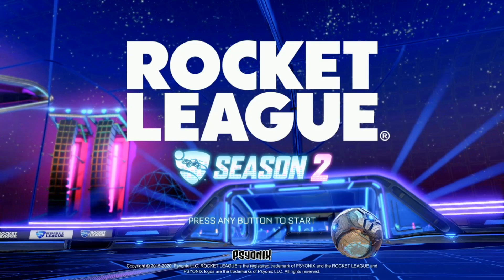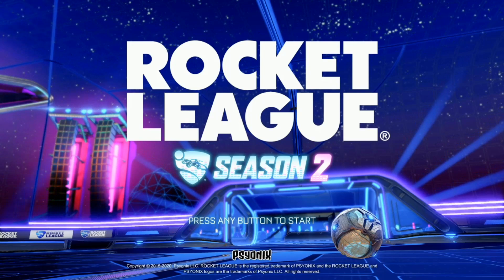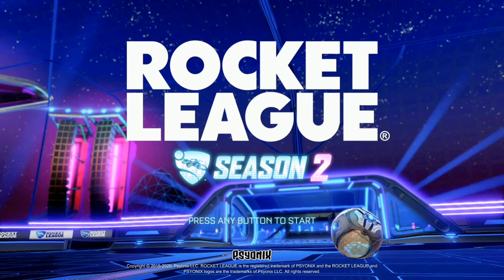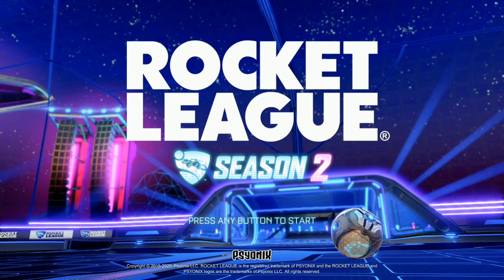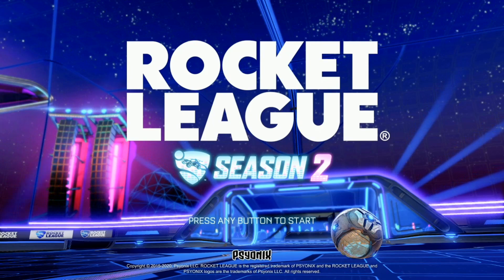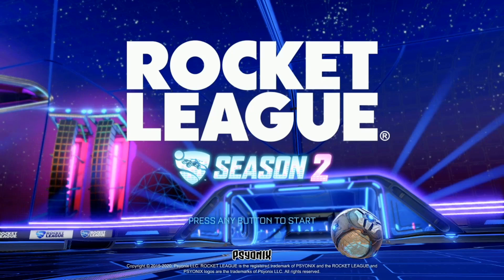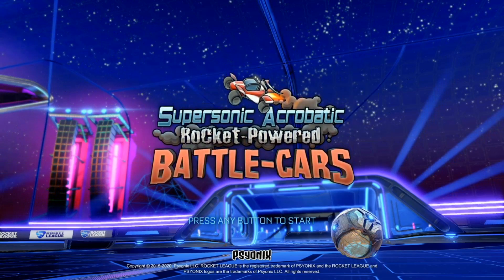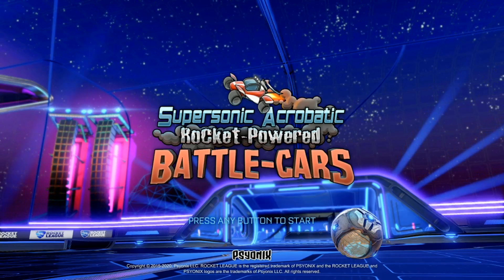RocketLeague - How to get Supersonic acrobatic Rocket Powered Battle-cars screen! +Item Konami Code!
Hey guys TheKillerFudge here!

In this video I will show you how to get the Supersonic Acrobatic Rocket powered battle cars prequel screen in rocket league Season-2!

(This is an updated video for season two to show that this code still works and it not fake)

Xbox -   UP - UP - DOWN - DOWN - LEFT - RIGHT - LEFT - RIGHT - B - A - START
PS -   UP - UP - DOWN - DOWN - LEFT - RIGHT - LEFT - RIGHT - O - X - START
PC -   (use arrowkeys) UP - UP - DOWN - DOWN - LEFT - RIGHT - LEFT - RIGHT - B - A - ENTER